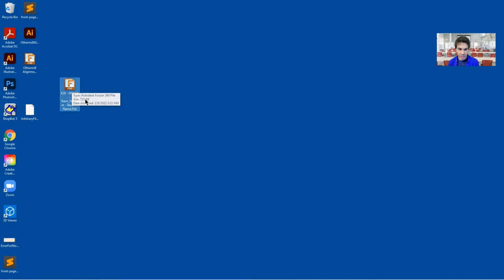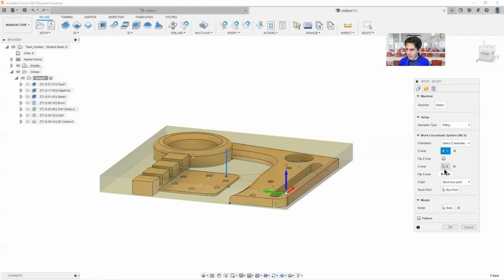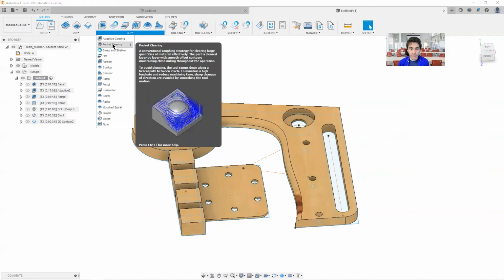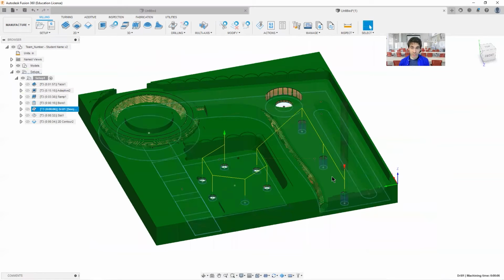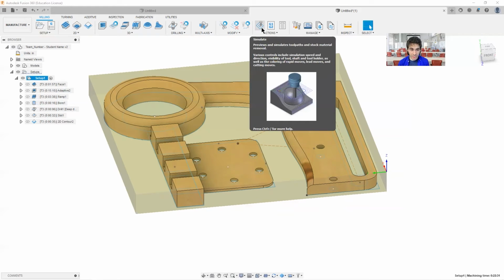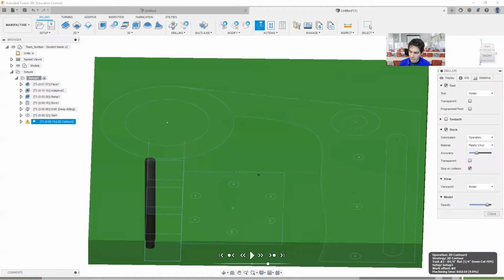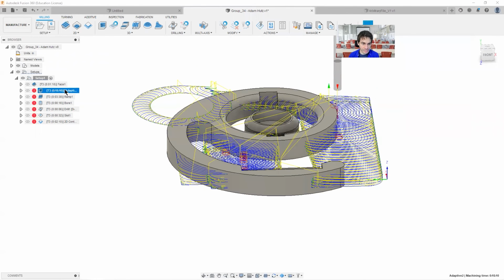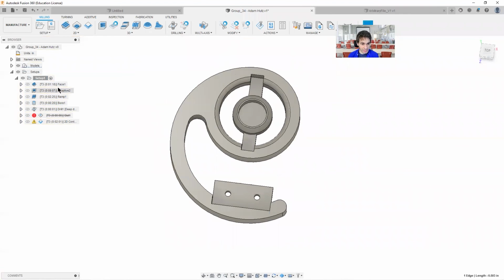Jacobs Tutorials - Shopbot CAM toolpath generation (using our custom template)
In this video, Design Specialist Adam describes how to use a Fusion 360 CAM template (linked below) to apply demo toolpaths to solid models. The first half of the video describes some of the key variables in each toolpath available in the template, while the second half shows how to apply those toolpaths to other 3D designs.

Generating toolpaths for CNCing parts is a requirement for both hands-on and remote fabrication options using Jacobs' makerspace. While this video was developed as supplemental materials for UC Berkeley's ENGIN 29, "Manufacturing and Design Communication,"  the process it suggests may be applicable for Jacobs makerspace Shopbot use more generally.

00:00 - Video Start
00:30 - Section 1: The Design workspace
02:16 - Section 2: Template defaults
02:31 - Section 2A: Making a setup
04:48 - Section 2B: Facing operations
07:04 - Section 2C: Adaptive clearing operations
09:50 - Section 2D: Ramp operations
10:36 - Section 2E: Bore operations
10:55 - Section 2F: Drilling operations
12:25 - Section 2G: Slotting operations
12:32 - Section 2H: Contour cutout operations
18:11 - Section 3: Applying toolpaths to your design